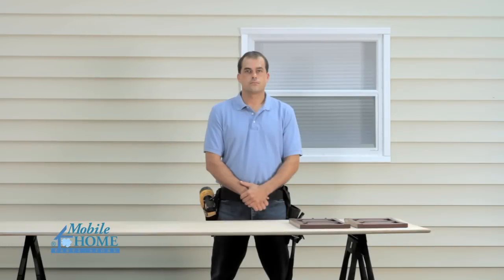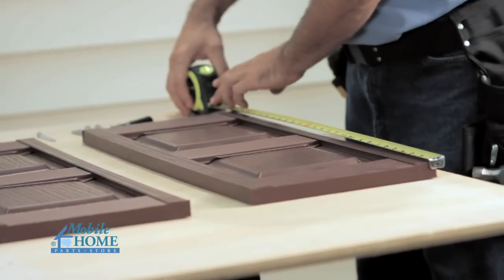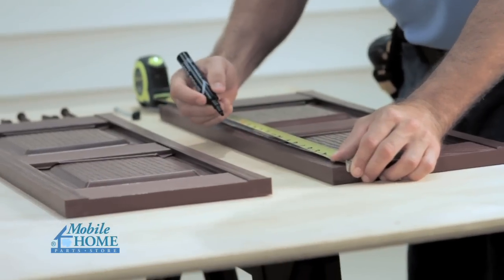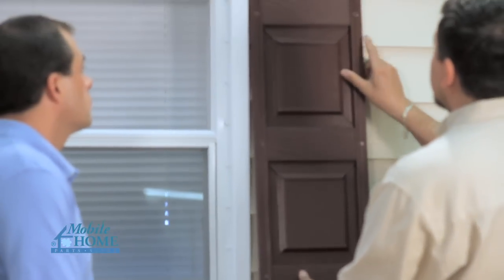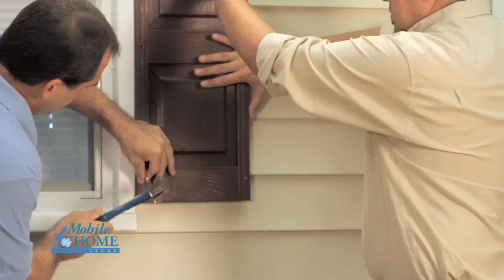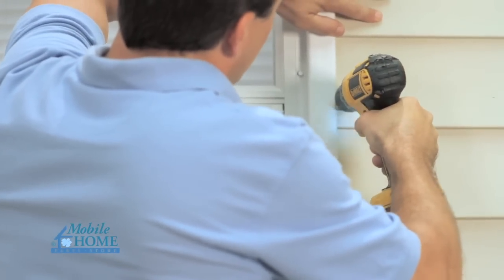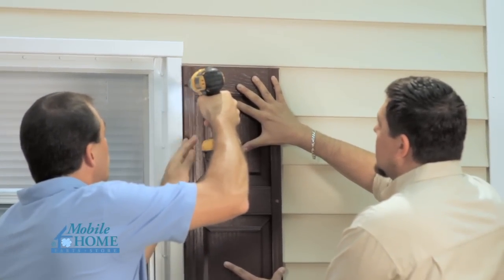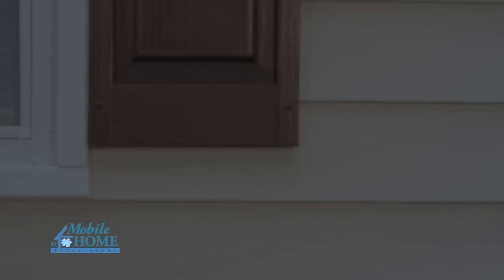DIY How to Install Exterior Shutters with Screws | Mobile Home Parts Store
How to install Exterior Shutters with Screws DIY by Mobile Home Parts Store.